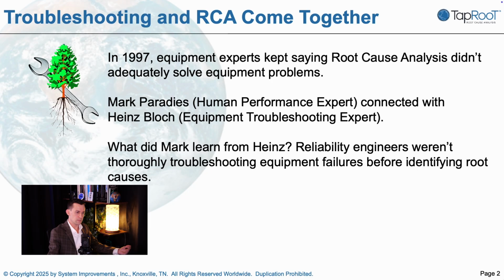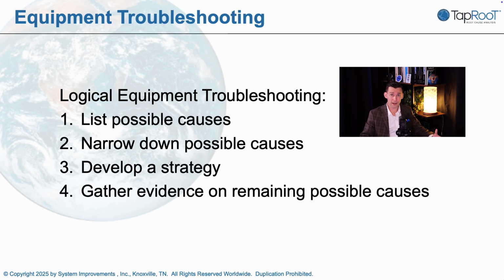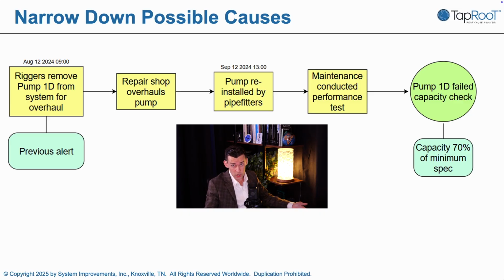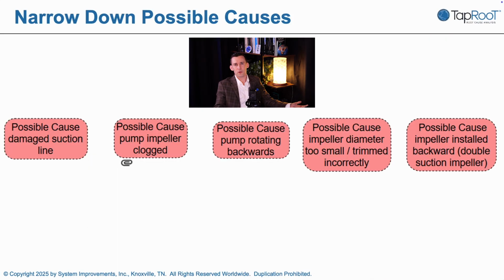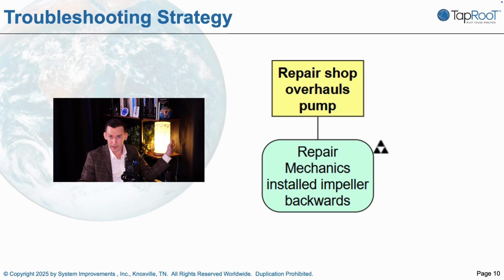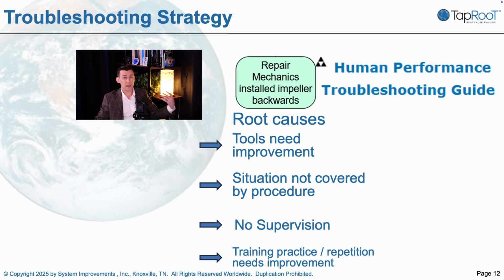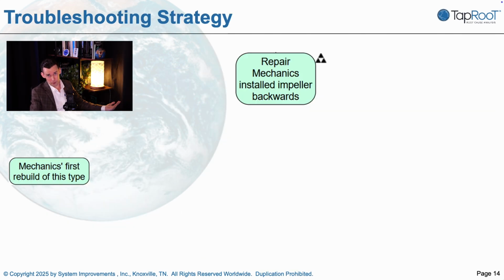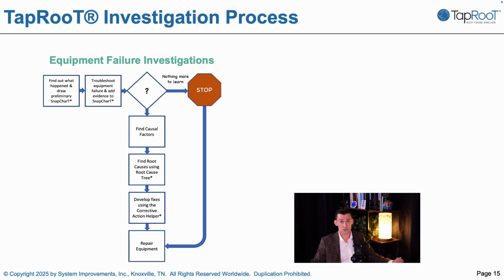What Your Equipment Reliability Program is Missing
Are the same tools or parts breaking over and over? You don’t have bad equipment; you have bad systems.

You need to implement a better human performance system alongside your equipment reliability program.

Timestamps

00:00 - 03:29 Rethinking Equipment Reliability
03:30 - 07:18 Investigating Possible Causes
07:19 - 11:39 Troubleshooting Strategy
11:40 - 15:08 Showing Your Work
15:09 - 16:05 Additional Resources